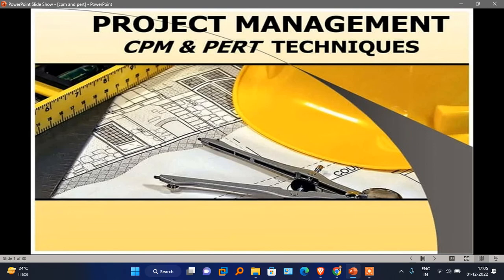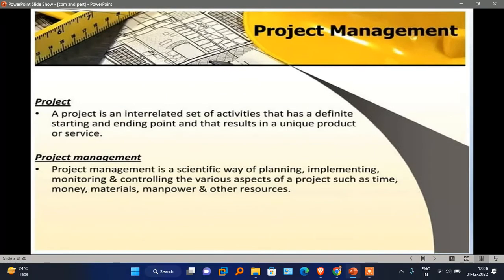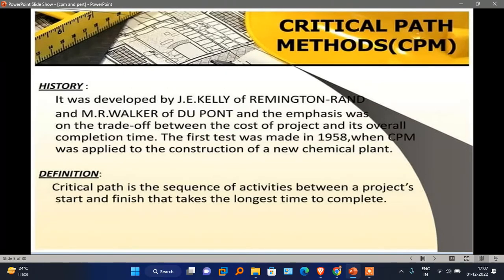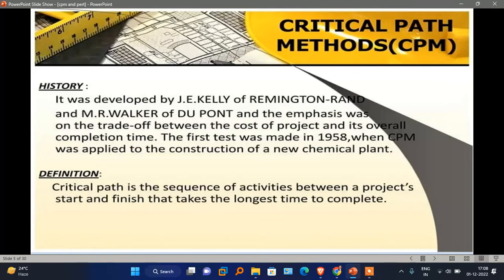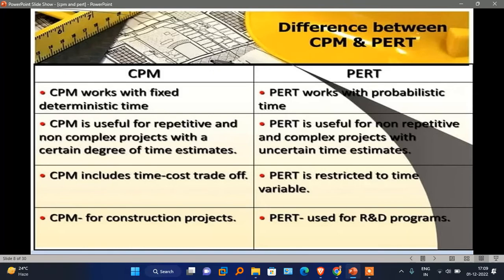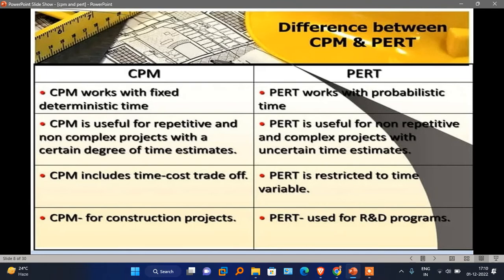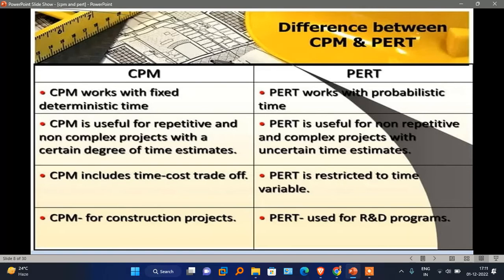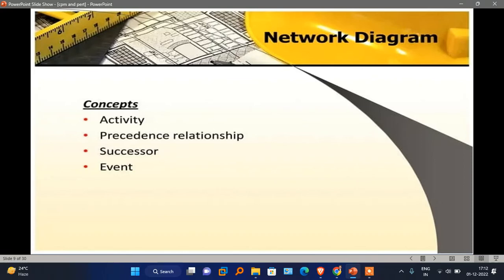Brief Introduction to Network Analysis , CPM & PERT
This introduces general aspects of network analysis , CPM and PERT